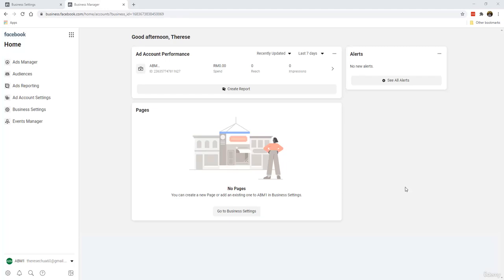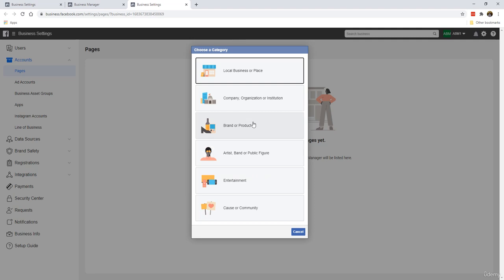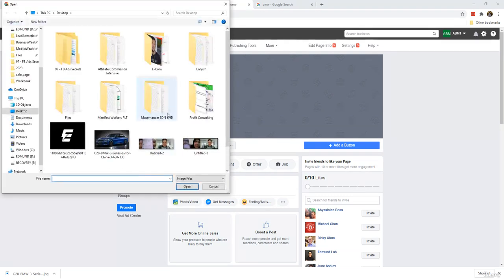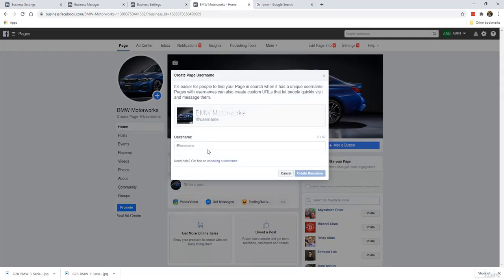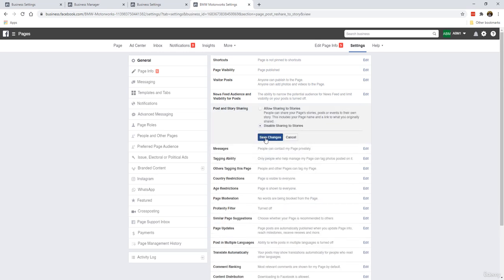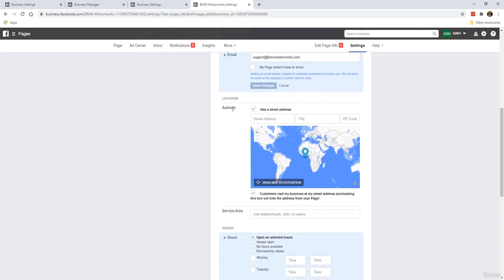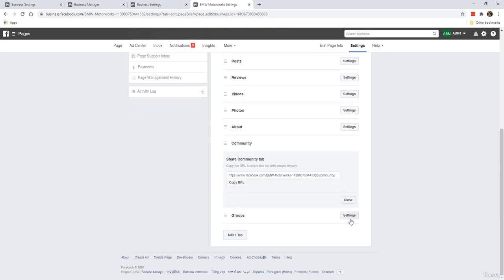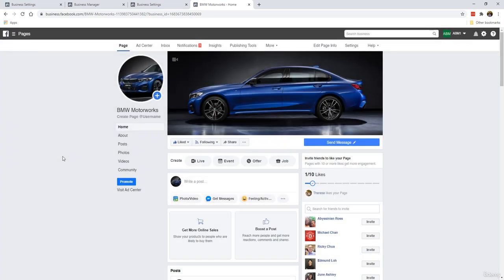5 How To Add FB Page Or Create FB Page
How To Add FB Page Or Create FB Page